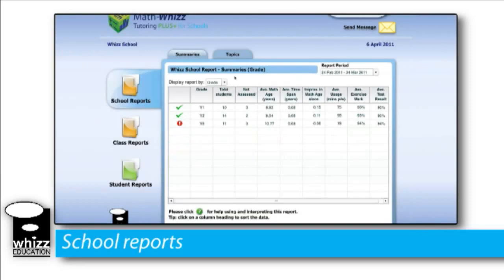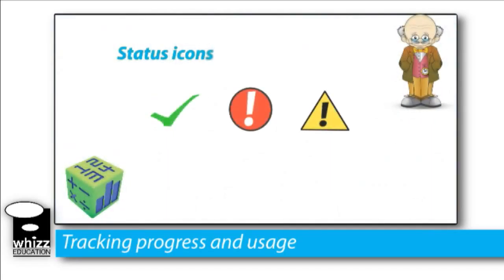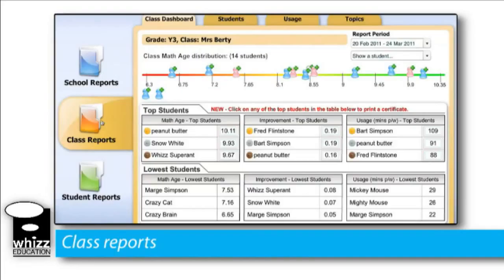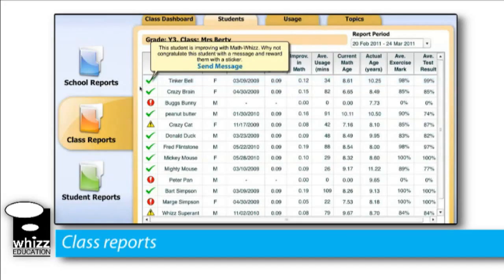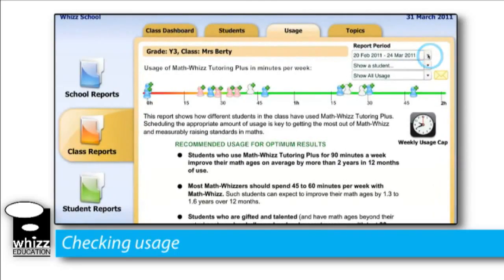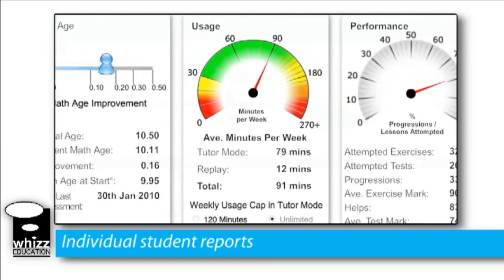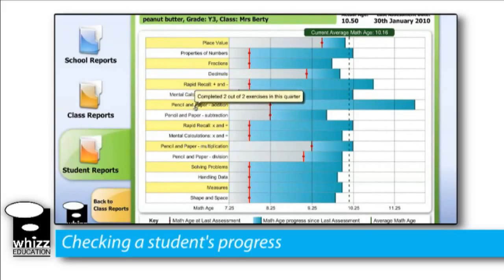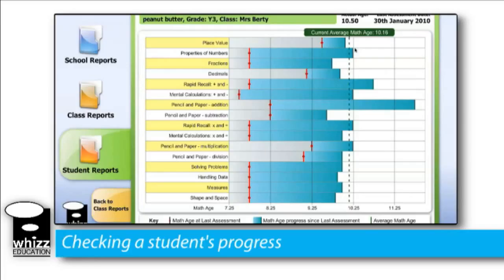Reports Overview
Get a quick overview of Math-Whizz Tutoring Plus reports. Learn how Math-Whizz can help you easily monitor and track your students' progress with Math-Whizz. Identify any gaps in learning, strengths, and weaknesses your students' might have.